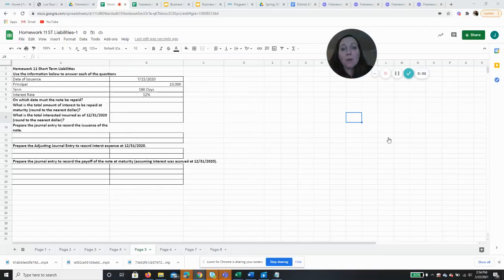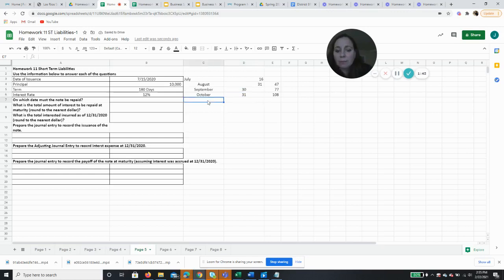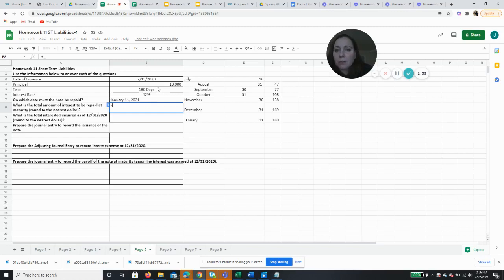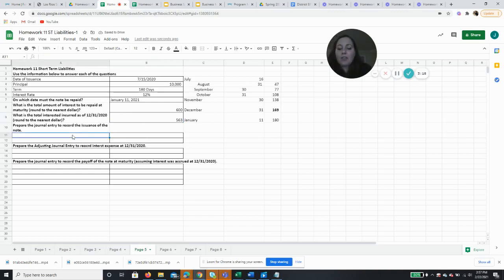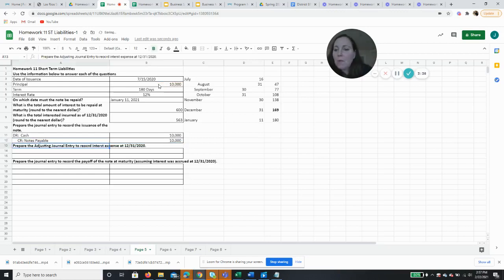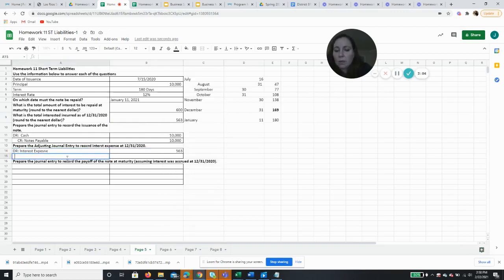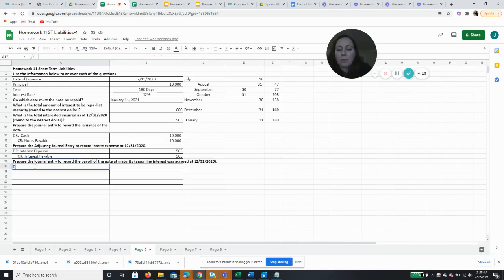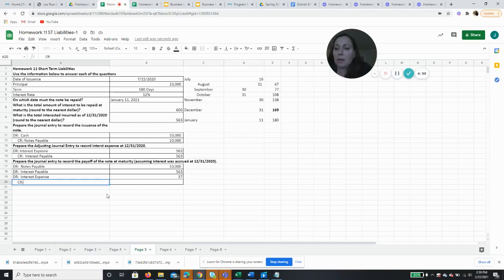301 Homework 11 Page 5